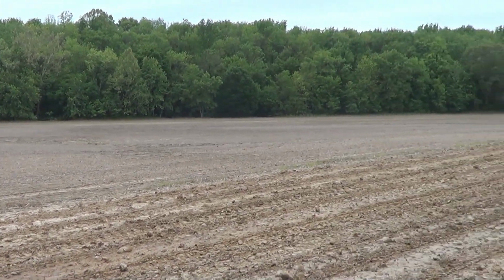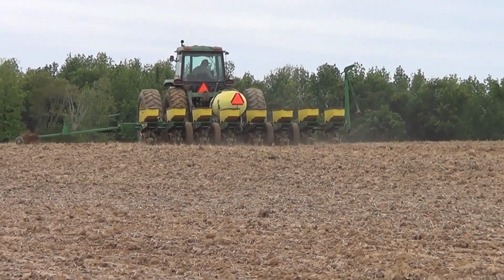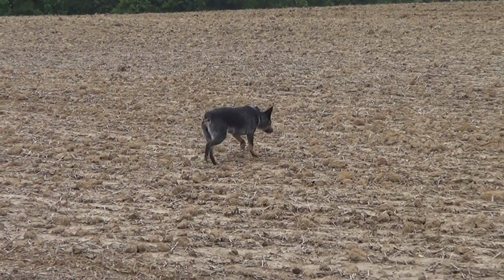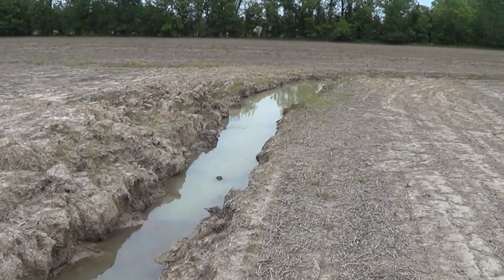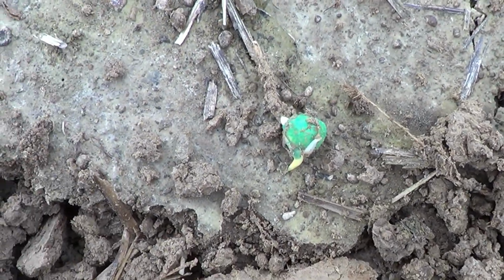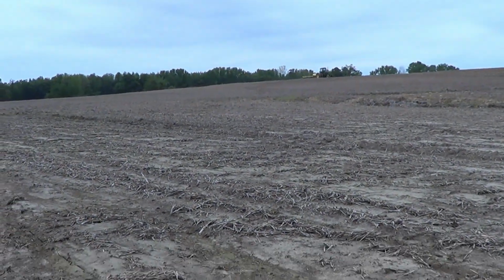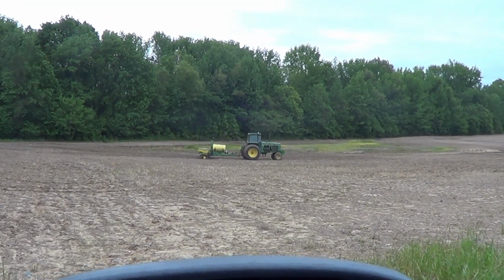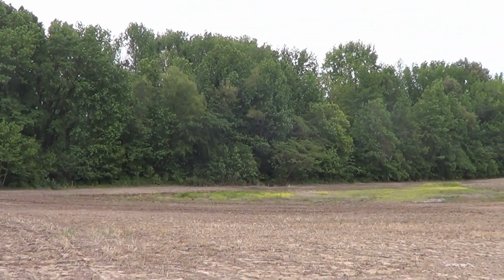Wet Spring, Planting 2020 corn w/ John Deere 4640